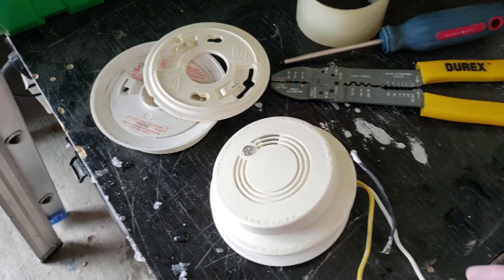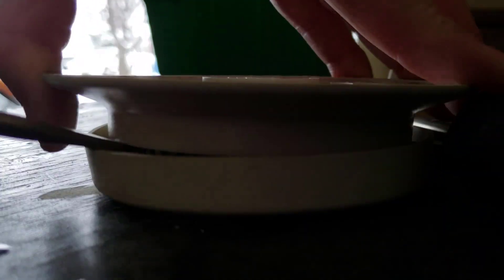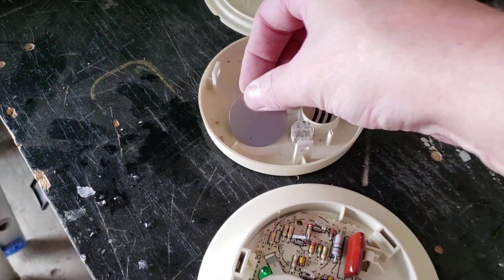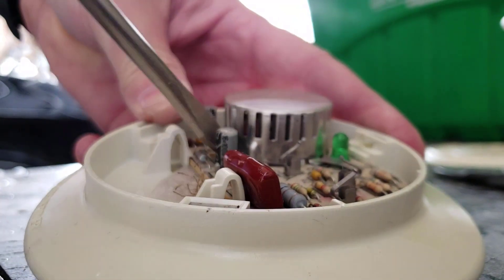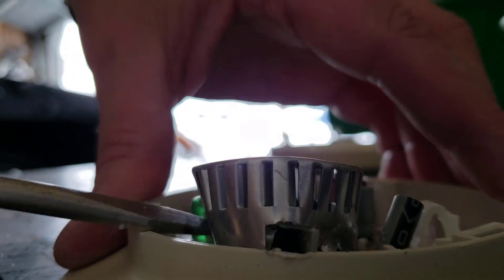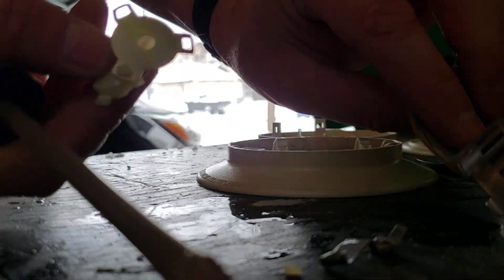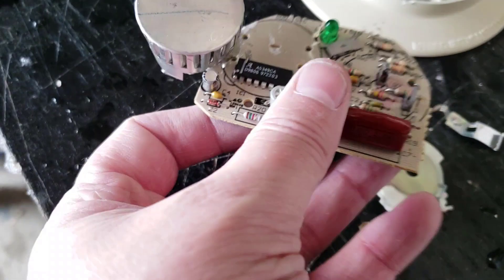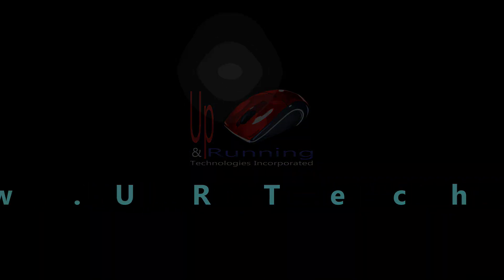Whats Inside a Smoke Detector?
Lets dismantle a hard wired smoke detector and see what is inside -  Firex Brand which was taken over by Kidde in 2009